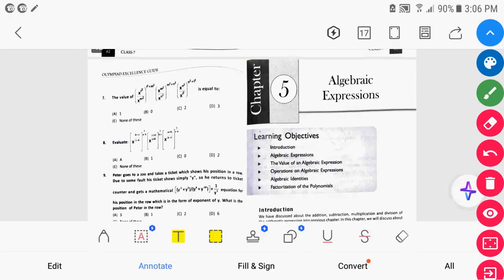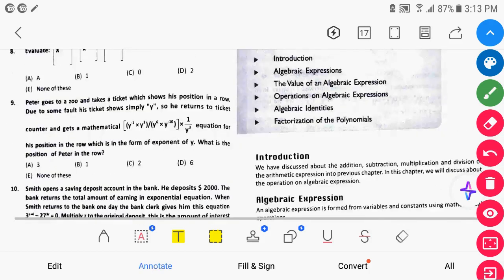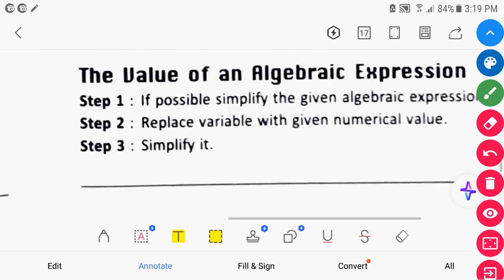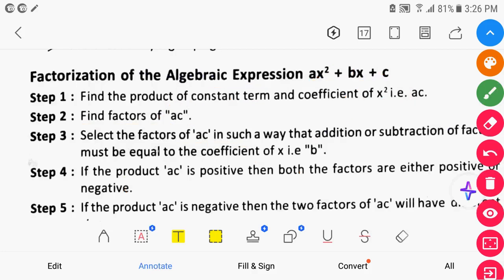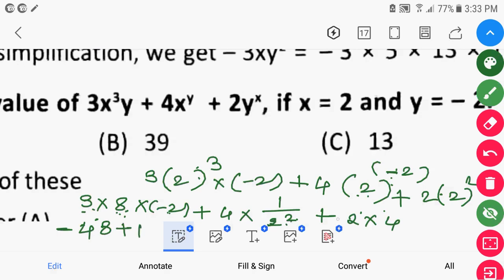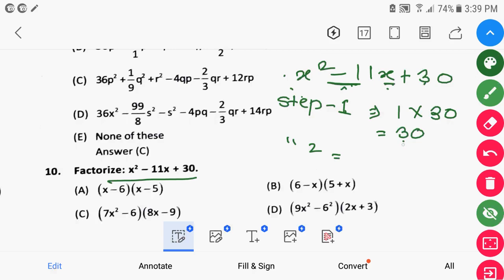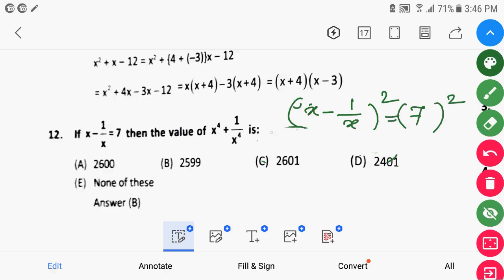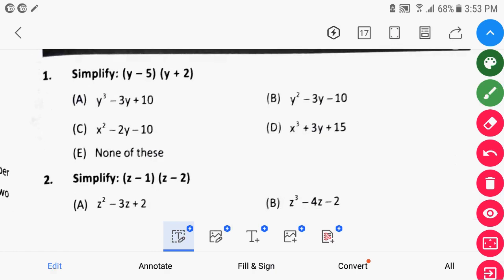OLYMPIAD MATHS GRADE 7 ALGEBRIC EQUATION PART 1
OLYMPIAD MATHS GRADE 7 ALGEBRIC EQUATION PART 1 by Dr Heena